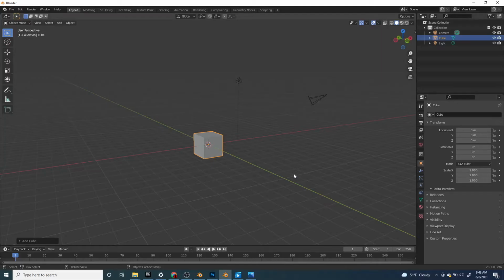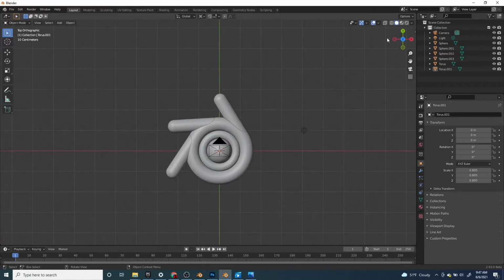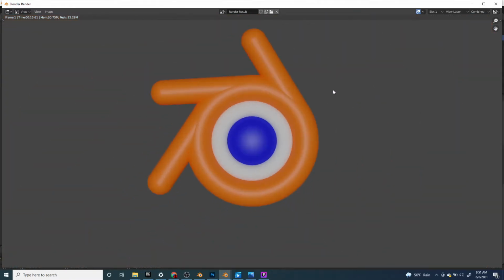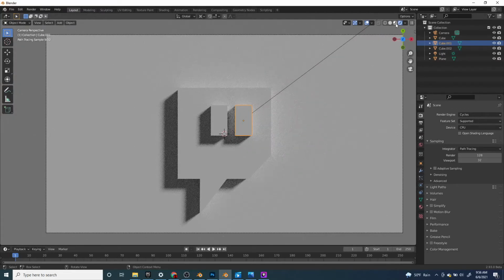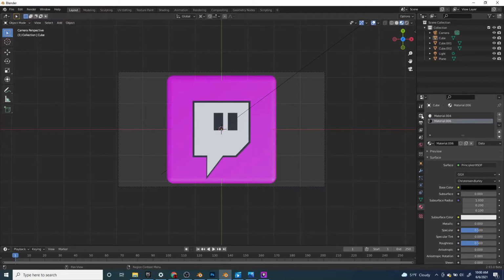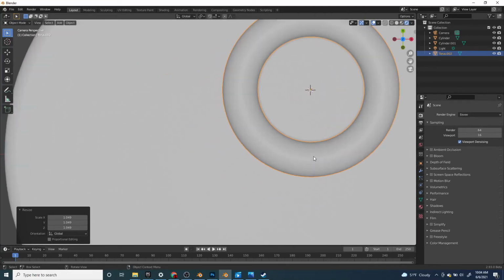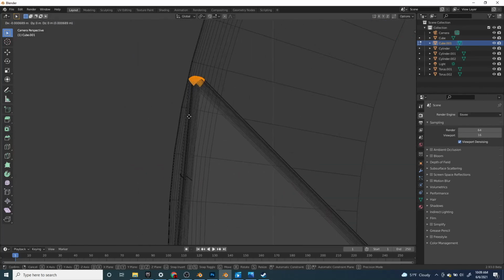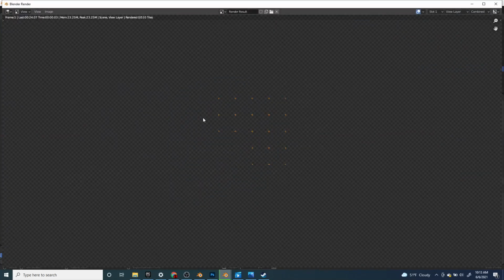How to Redesign Logos in 3D in Blender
I will show you how to redesign the blender, twitch and steam logo in blender2.9!
😀 What other logos should I redesign?